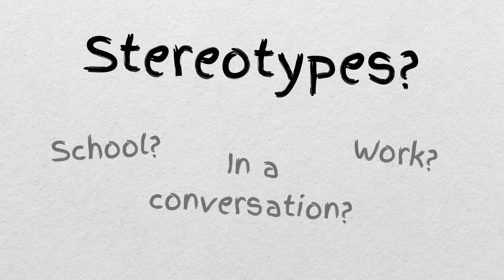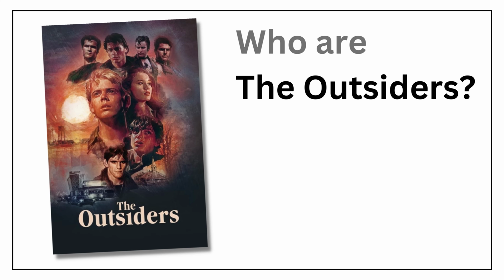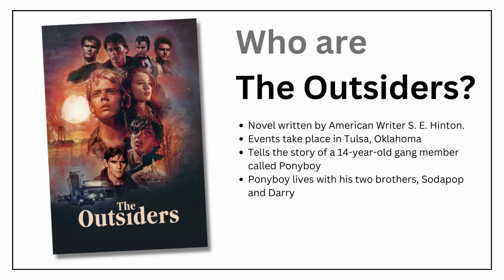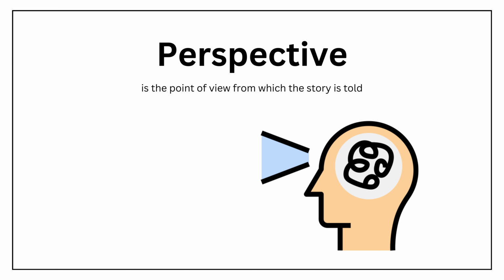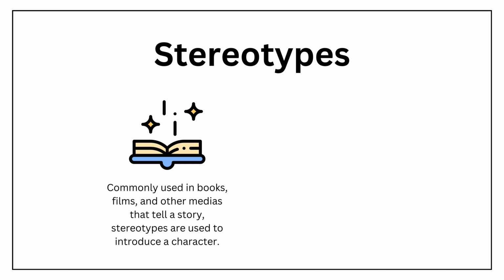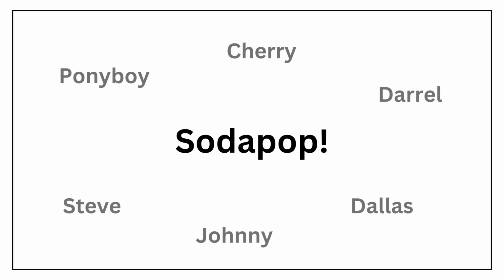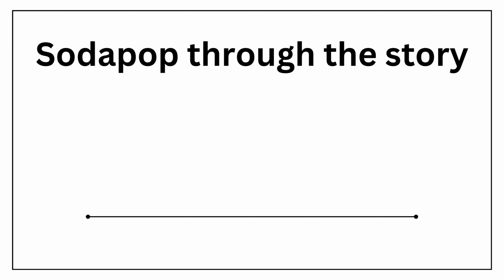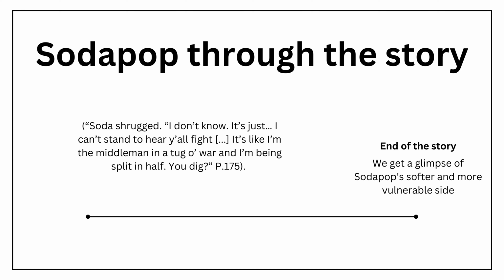What Effects do Stereotypes Have On Character Development? - The Outsiders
This took a week, enjoy :)